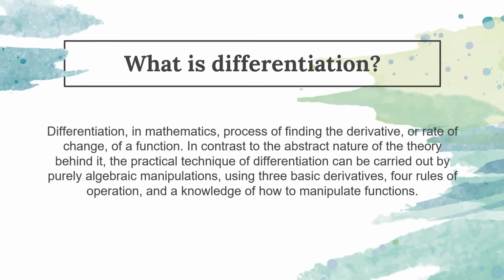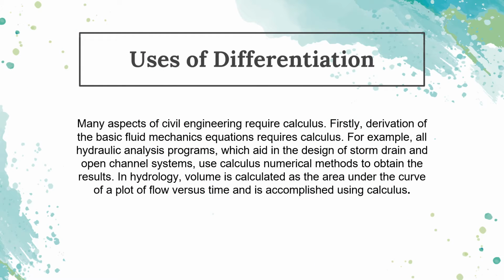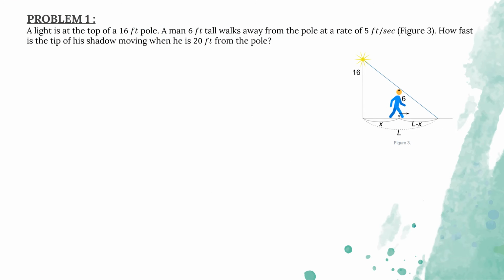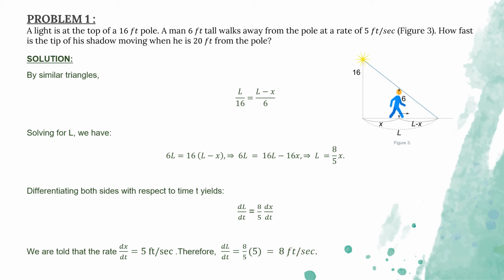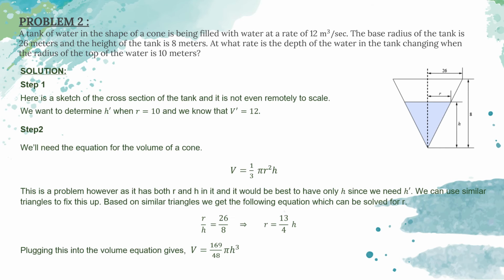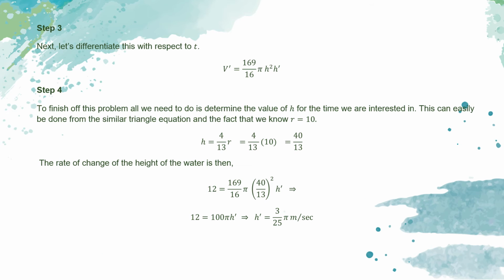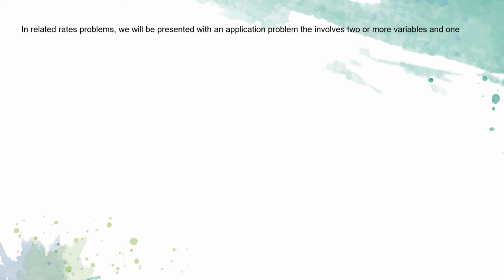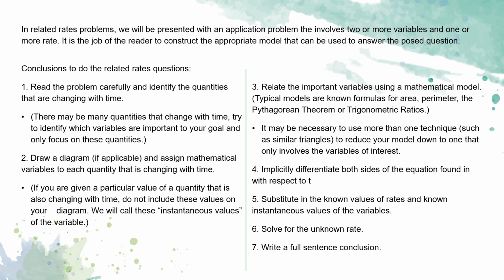MAT183 | APPLICATION OF DIFFERENTIATION | RELATED RATES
Hi and assalamualaikum,
This is my group presentation video for our assessment 3

Programme: Diploma in Civil Engineering
Course code: MAT183 (Calculus I)
Group: Group 5 (EC1101E)
Lecturer: Dr Mesliza